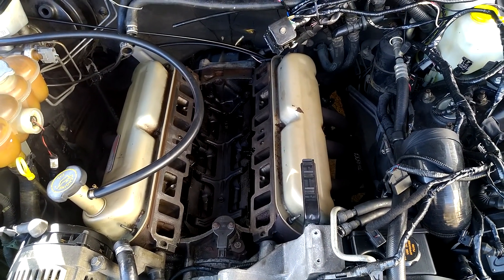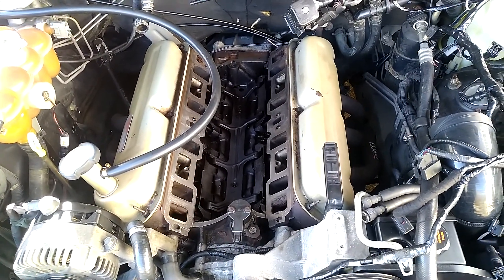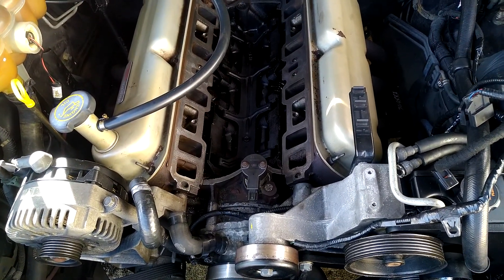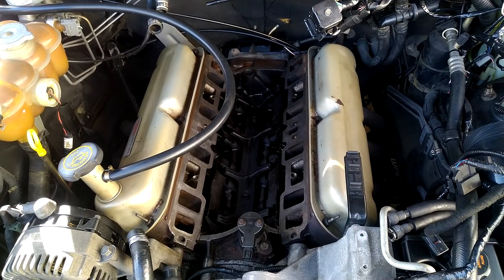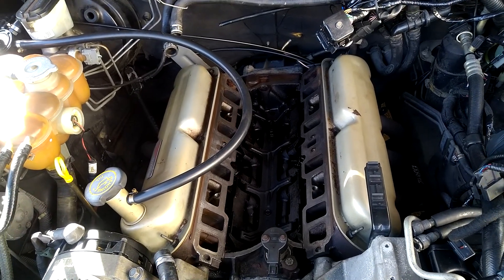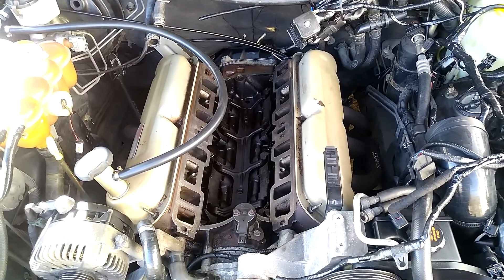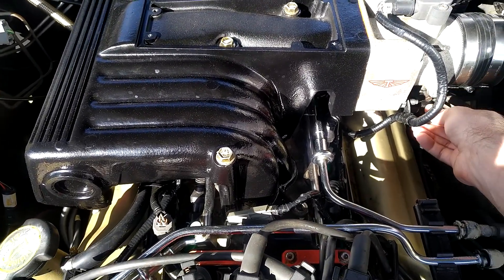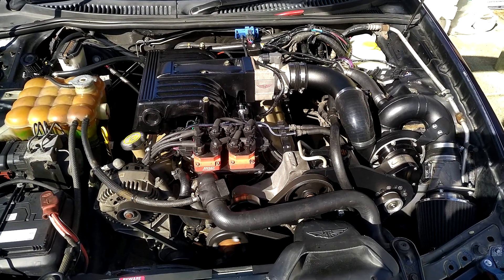Supercharged XR8 misfire update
Firstly, sorry about the shaky footage, my phone got stolen so this is a cheep borrowed phone.
Secondly to elaborate on the issue which isn't very evident in this video, I have a misfire to cure. She ran flawlessly for two days and around 100km then started with a bad misfire the following day.
It really seems like weak spark, I did discover I had no spark reading on a timing light on two cylinders, I tested the leads and found I had several reading open circuit and thought I had found the problem.
Tested my other leads which tested perfect so fitted them with new plugs.
This had no effect on the misfire. So I swapped the coils (I have two motors).
again no effect, tested both sets of coils for resistance, primary and secondary all test fine.
Tried new ignition module no change.
Now more new plugs and a new crank position sensor tested in this video.
It's better but not fixed.
I can see all the sensors on my laptop via the microsquirt and they are all functioning correctly.
Fuel is unchanged throughout. fuel flow is good - pressure untested but a/f ration looks ok via the wide-band o2 reading on the laptop.
I don't think its fuel / fueling related.
I don't thinks its the tune or it would have missed from the start.
Faulty microsquirt?